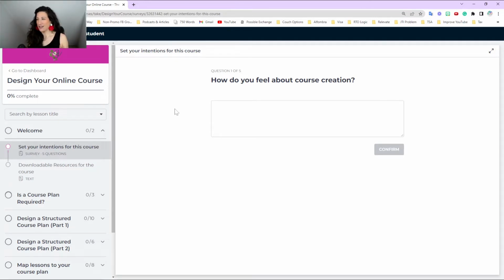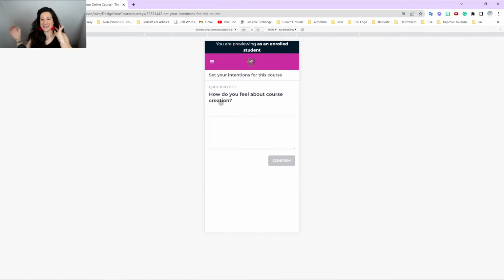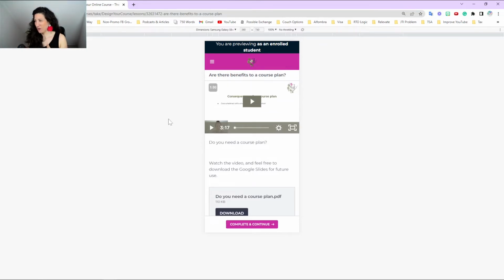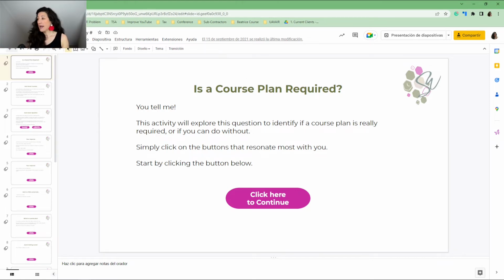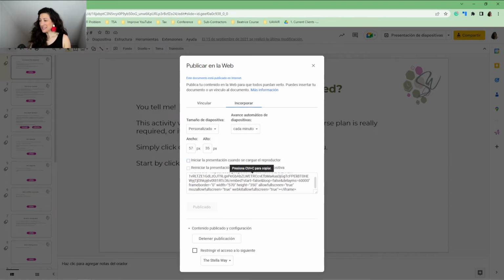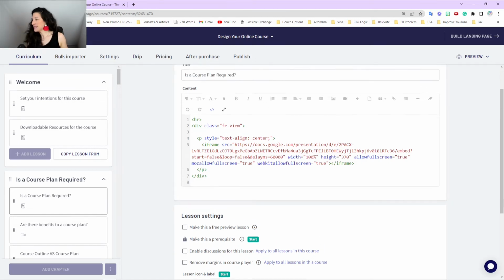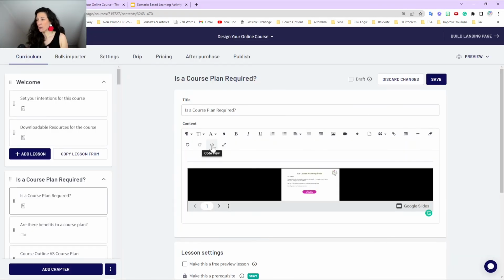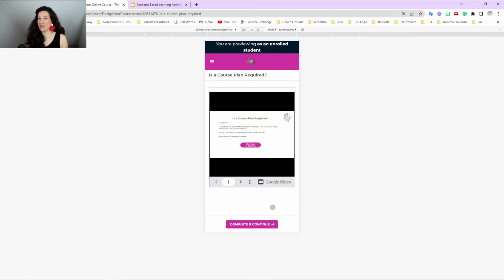How to make Thinkific Lessons Mobile Friendly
Learn how to update custom Thinkific Lessons (such as Google Slides) to be responsive and compatible with mobile learning.

If you would like to learn more about the course displayed, check it out

0:00 Introduction to types of Thinkific Lessons
0:50 Thinkific Lesson Examples
1:31 Thinkific Lesson Student View (Mobile Learning)
4:40 Google Slides Example in Thinkific Lessons (Mobile View)
5:23 Create Embedded Link for Google Slides in Thinkific Lessons
7:30 Create Mobile-Friendly Google Slides in Thinkific

Making Thinkific Lessons mobile-friendly is very easy. Videos and Text are already designed to be responsive to the screen size. But when you start to create embedded lessons, such as embedded Google Slides into Thinkific, they are not readily responsive.

This is because when you copy the embedded link from Google Slides it has a width and height set to pixels. This can easily be updated in Thinkific source code to be written as a percentage. So rather than setting a specific px width, you can make it responsive to use a certain % of the screen.

Videos Mentioned

Social Media